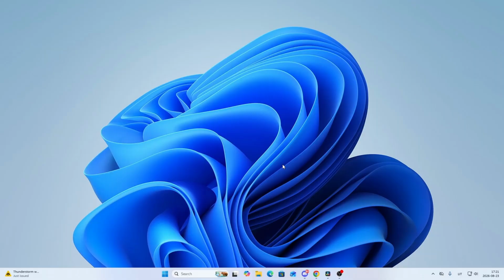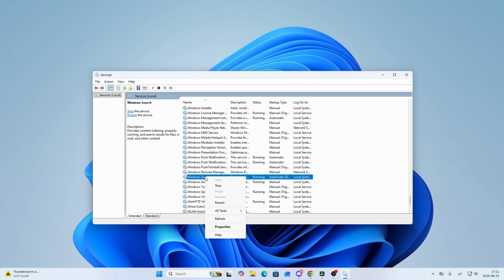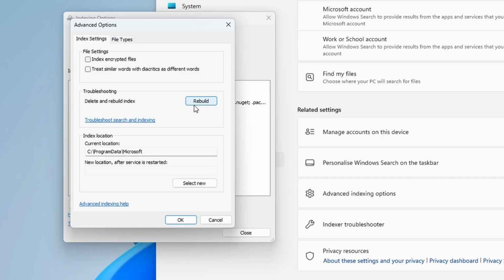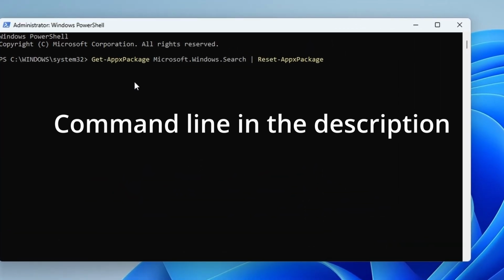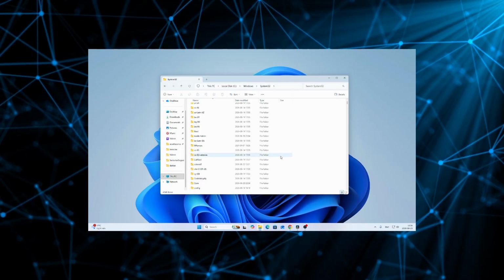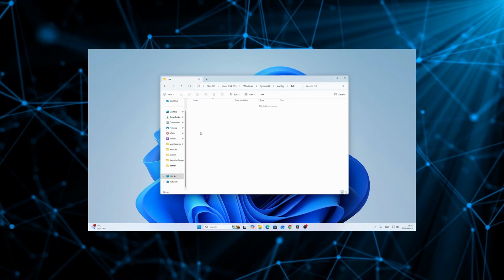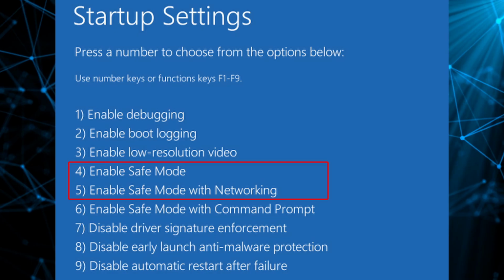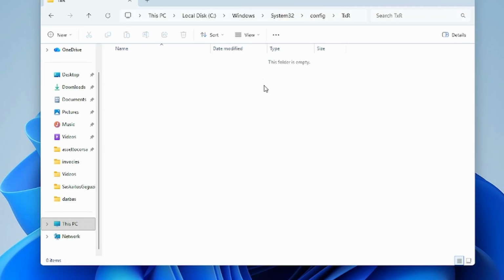How to Fix Windows Search Not Working on Windows 11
Having issues with Windows Search not working? Typing in Start menu shows nothing, lags, or completely breaks? In this video, I’ll show you multiple ways to fix it — from simple solutions to an advanced fix that most people don’t know about.

We go step by step:
✔ Restarting Windows Search service
✔ Rebuilding indexing
✔ Resetting Search via PowerShell
✔ Fixing advanced System error 6801 (TxR corruption)

If your Windows Search service won’t start and shows:
System error 6801
"Transaction support within the specified resource manager is not started or was shut down due to an error"

Then this video shows the REAL fix.

💡 The issue is caused by a corrupted TxR (Transaction log), and the only working solution is deleting its contents in Safe Mode or external environment.

🛠️ COMMANDS (copy & paste)

Restart services:

services.msc

PowerShell (run as Administrator):

Get-AppxPackage Microsoft.Windows.Search | Reset-AppxPackage

TxR folder location:

C:\Windows\System32\config\TxR

⏱️ TIMESTAMPS
00:00 Intro
00:15 Restart Windows Search
00:34 Rebuild Indexing
00:50 PowerShell Fix
01:07 Advanced Error 6801